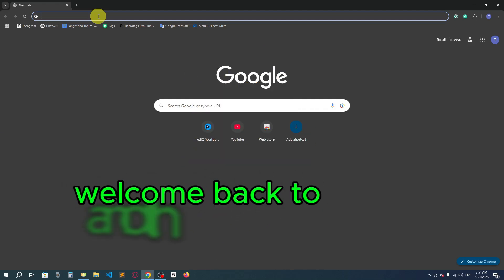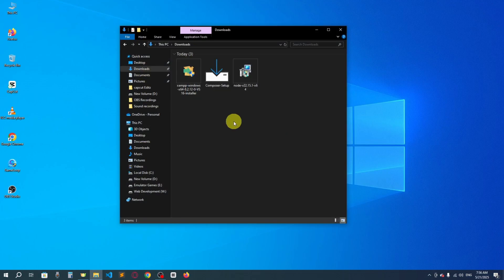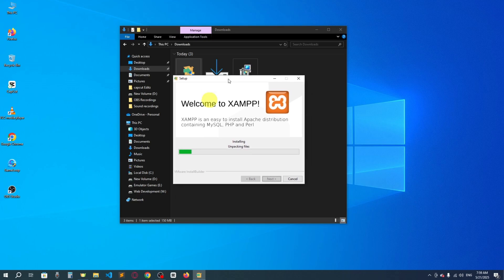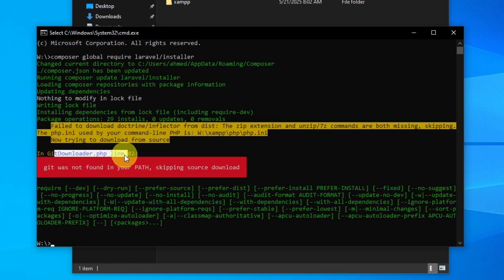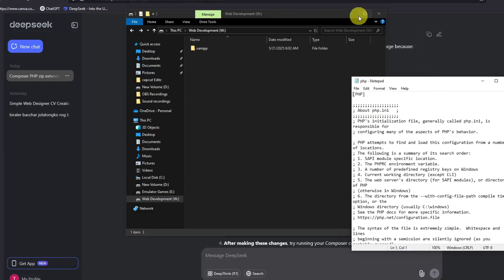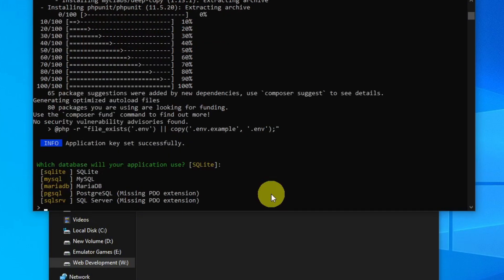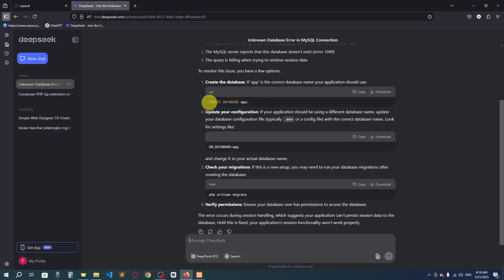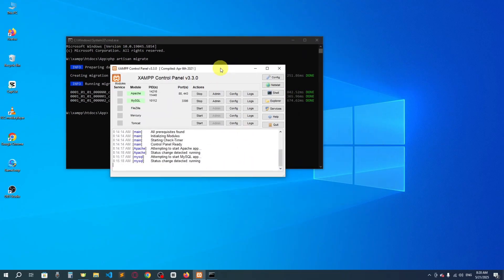#01 How to Install & Create Laravel Project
Want to start Laravel development on your Windows PC? In this step-by-step tutorial, you’ll learn how to install Laravel on your PC (Windows 10/11) the right way — even if you’re a beginner!

📌 What’s included in this video:

    Installing XAMPP or Laravel-friendly environment

    Installing Composer (PHP dependency manager)

    Downloading and installing Laravel via Composer

    Creating your first Laravel project

    Running Laravel locally using php artisan serve

    Fixing common Laravel installation errors

✅ Perfect for PHP beginners, students, and developers who want to start building with Laravel.